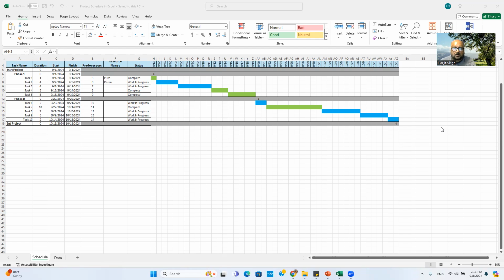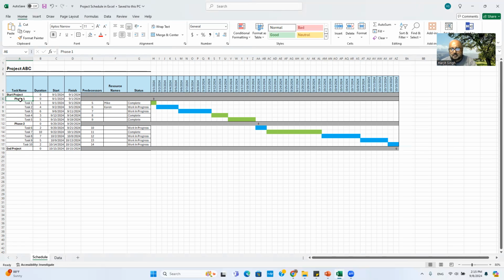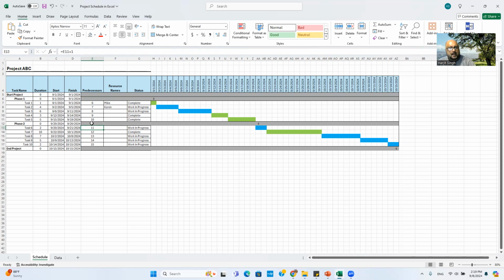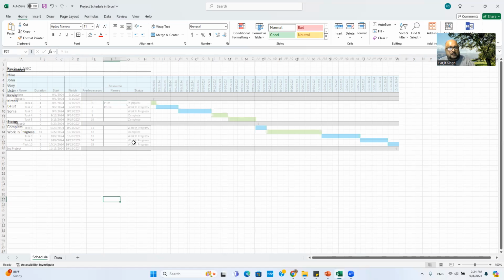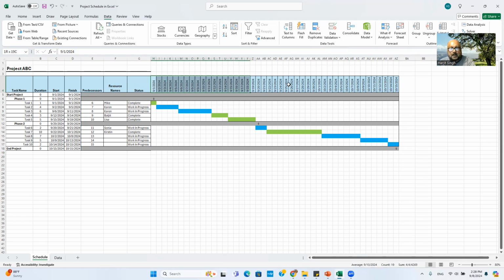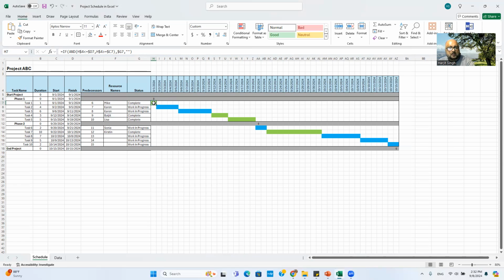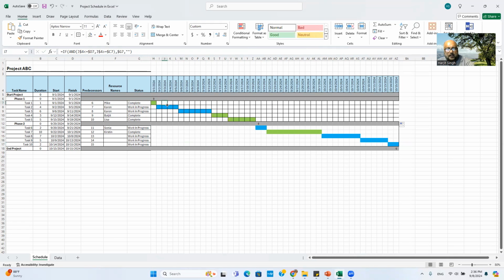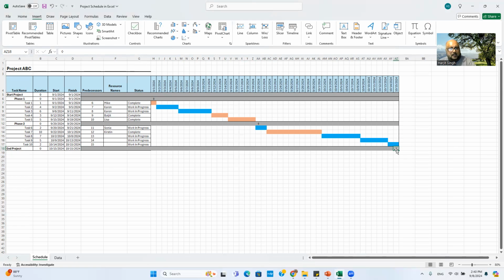Create Stunning GANTT Chart in Excel and Manage Project Schedule Easily and Effectively!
Learn how to manage your project schedules effectively using Microsoft Excel! In this step-by-step tutorial, I will show you how to create a stunning GANTT chart and provide a customizable working template that can be easily adapted to your needs. Whether you're a project manager or simply looking to improve your organizational skills, this video has you covered. Don't miss out on this essential guide to managing project schedule with Excel! Please leave your valuable feedback in the comments below.

Harjit Singh earned his MBA from the University of Texas and a master’s degree in Electrical (Computer) Engineering from California State University, Sacramento. He is a Certified Scrum Master, Lean Six Sigma professional, and holds Project Management Institute (PMI)'s PMP (Project Management Professional) and ACP (Agile Certified Practitioner) credentials. With over 25 years of experience in the private and public sectors, Harjit has worked as an engineer, project manager, and educator. A seasoned Project Manager and an Adjunct Professor teaching project management and information technology courses, he also has a rich history at Hewlett-Packard, where he spent 15 years as a systems software engineer and technical project manager. Harjit has also served on the Board of Directors for the Sacramento Valley Chapter of Project Management Institute (PMI). Harjit is also a published author with the following two of his books published by Pearson Education:

1. Mastering Project Human Resource Management: Effectively Organize and Communicate with All Project Stakeholders
Publisher: Pearson Education
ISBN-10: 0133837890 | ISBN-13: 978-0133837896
(Adopted as textbook by Universities in the United States, Canada, and Asia)

2. Project Management Analytics: A Data-Driven Approach to Making Rational and Effective Project Decisions
Publisher: Pearson Education
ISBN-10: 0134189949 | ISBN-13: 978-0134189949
(Adopted as textbook by Universities in the United States, Europe, and Asia)